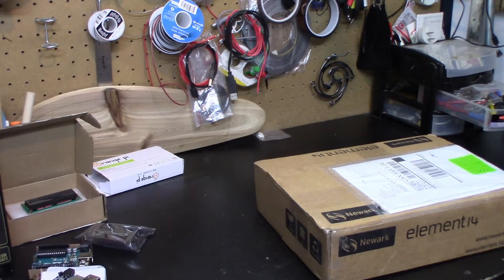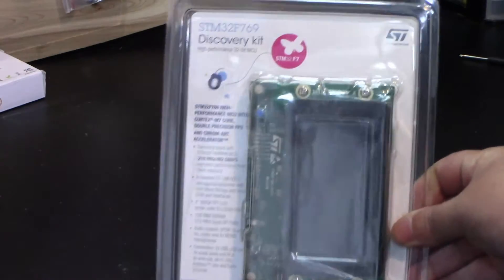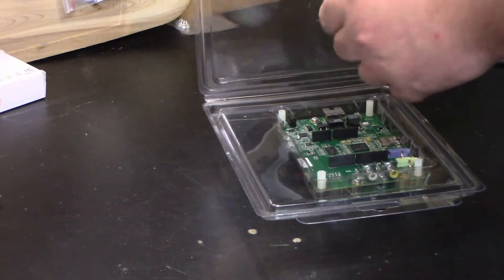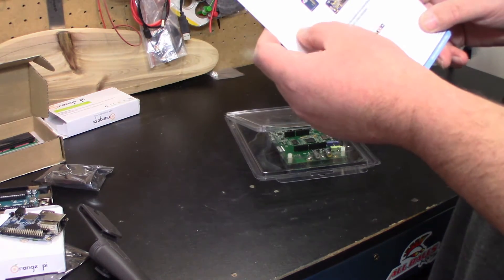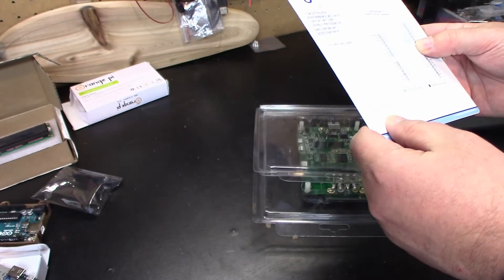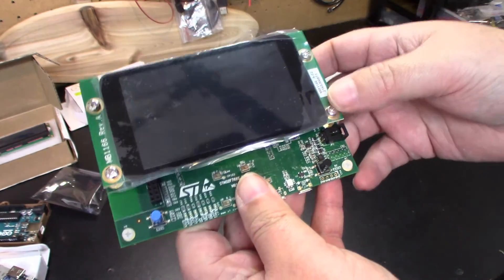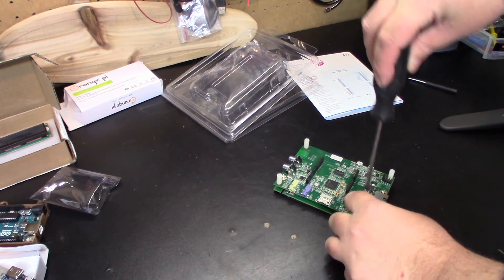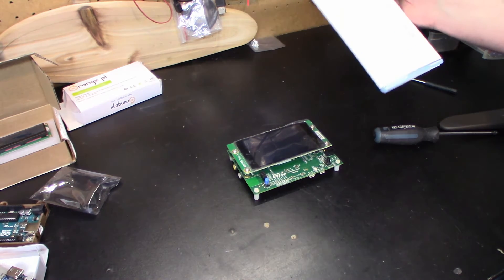STM32F769IDISCOVERY Unboxing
Just unboxing the STM32F769IDISCOVERY will update when full Roadtest is available on Element14.com on my full Review of this board.